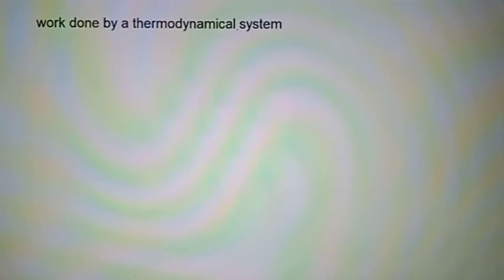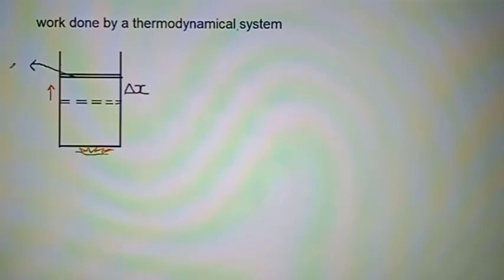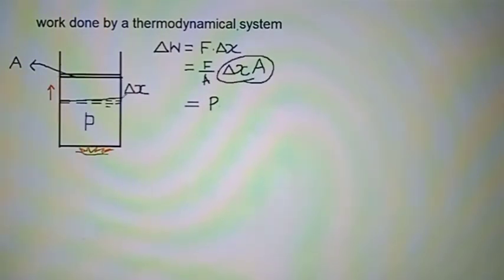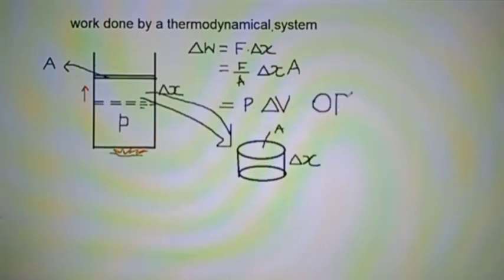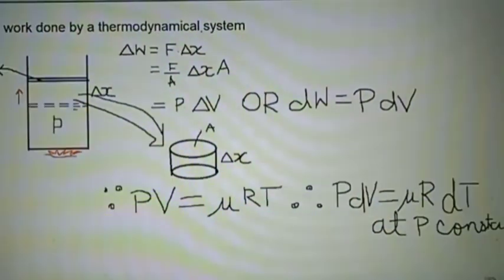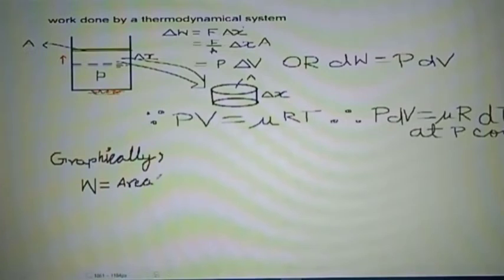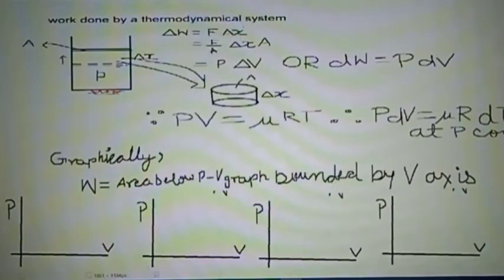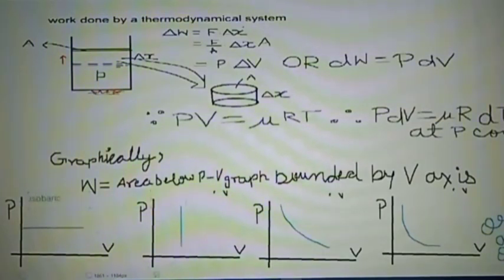thermodynamical work done